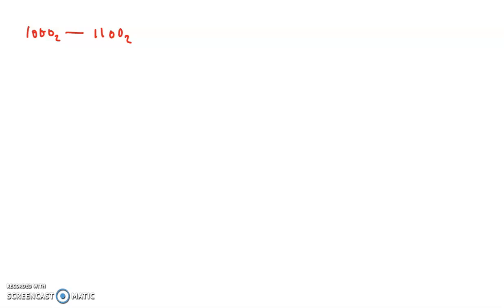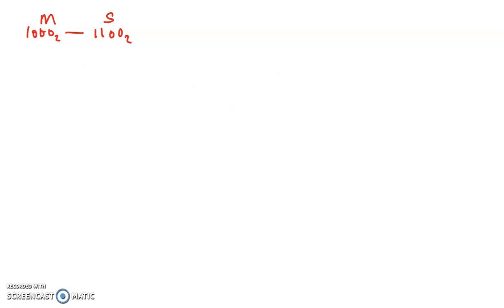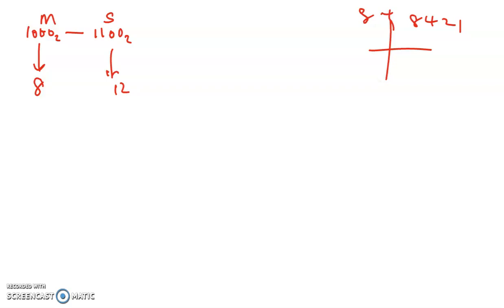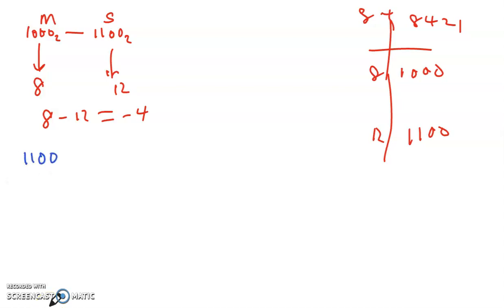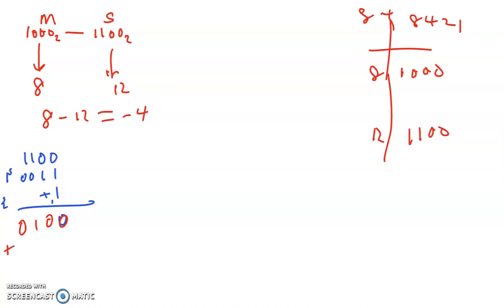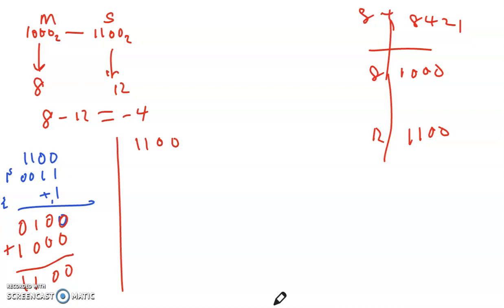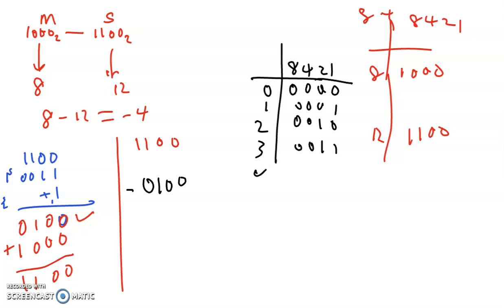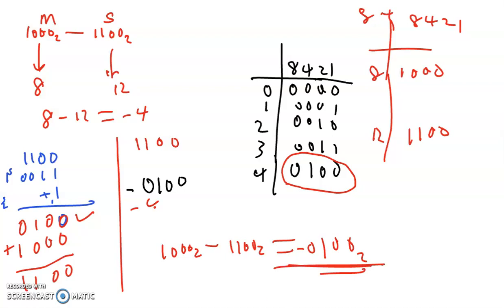Binary subtraction 15th series